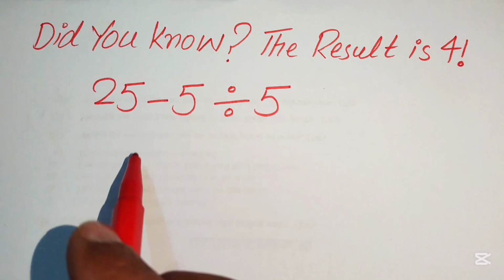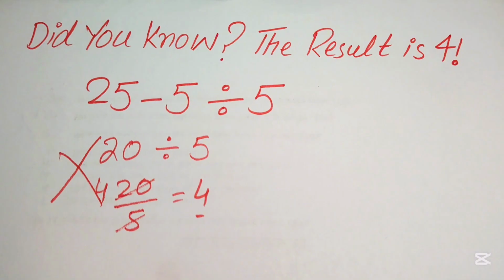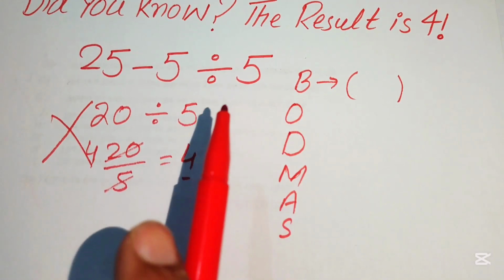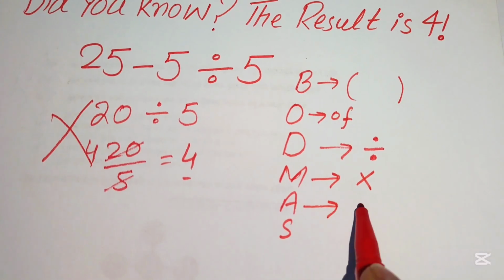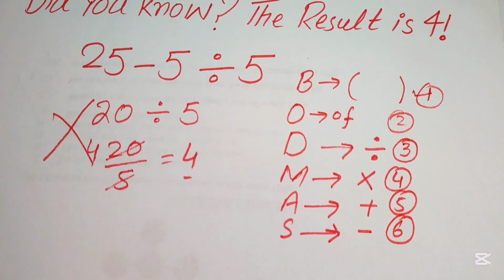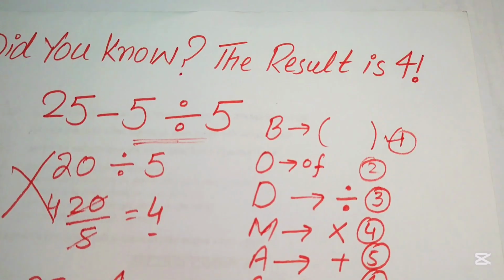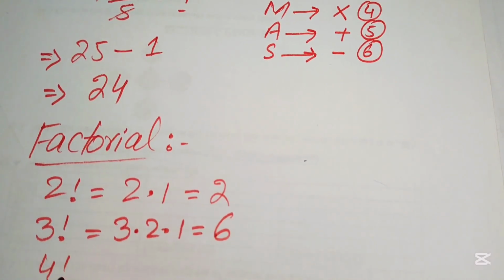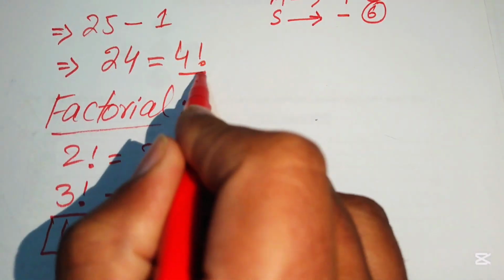How is THAT possible? 😳🤯 – Math problem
Harvard University
Oxford University
Cambridge University
Ivy League Schools

math problem
algebra 2

Olympiad Algebra
olympiad preparation
international olympiad maths
olympiad mathematics
international olympiads
international maths olympiad
olympiad
mathematics
math olympiad
olympiad mathematics
maths olympiad
olympiad math
maths trick
olympiad
maths olympiad
olympiad mathematics
math olympiad